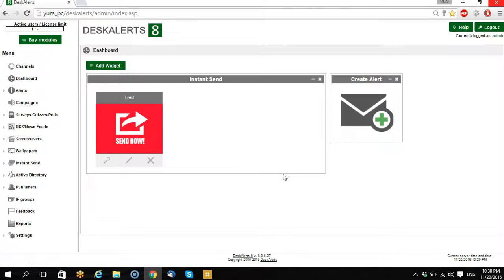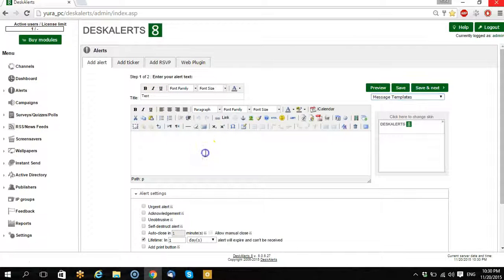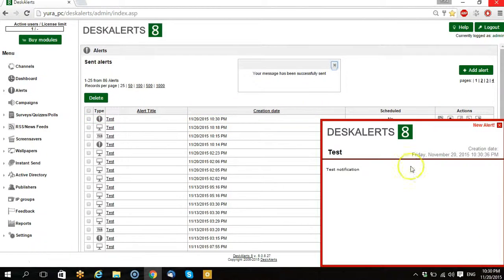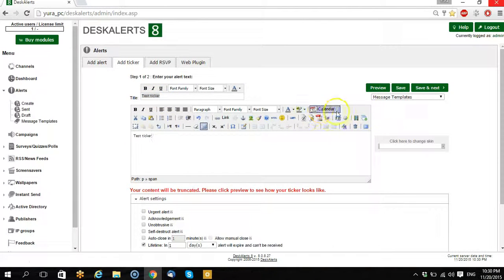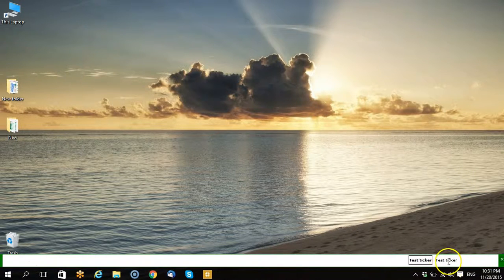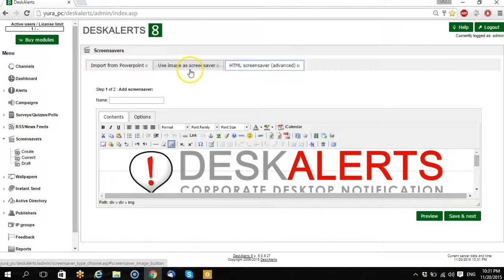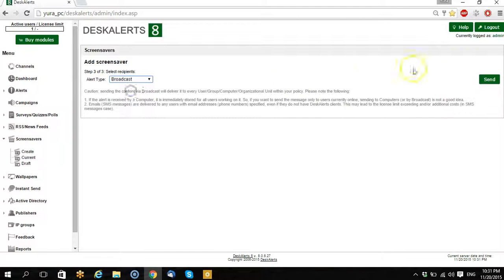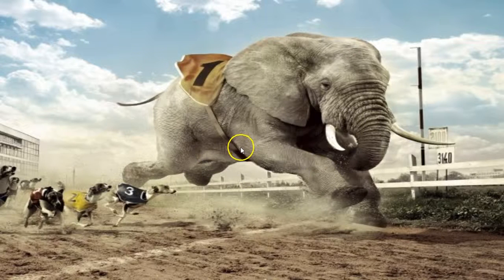Different Types of Notifications. Short Video.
This short tutorial demonstrates how to manage employees notifications using DeskAlerts internal communications system.
Corporate wallpapers can be a powerful employee engagement tool if managed correctly, and DeskAlerts software provides just the right tools for this task.

Using DeskAlerts wallpapers, you can easily publish some company news, policies, event reminders or just motivational messages with just a couple of clicks, not needing to manage complex policies to do the job.

DeskAlerts Corporate Wallpapers:
- Are using standard Windows patterns to place the image on users screen (Center, Tile, Stretch).
- Allow you to send multiple wallpapers to users' machines, having them displayed on after another, for a specified periods of time.
- Can be scheduled to be displayed only during the specific dates - for instance, due to some company-wide events.
- Can be targeted to any Active Directory user or group synchronized with the DeskAlerts software.